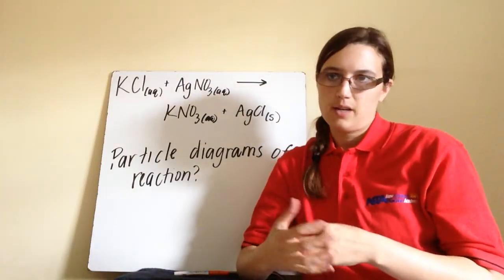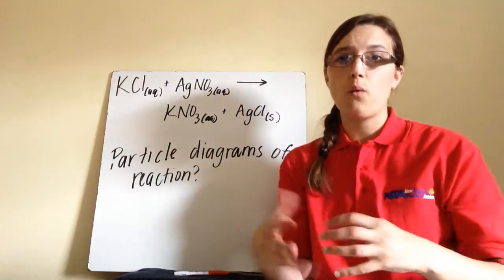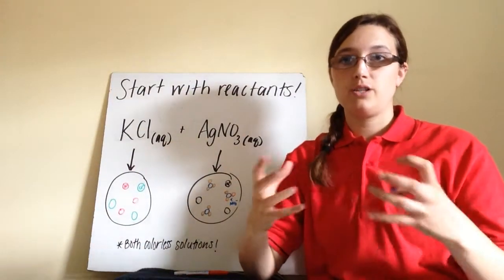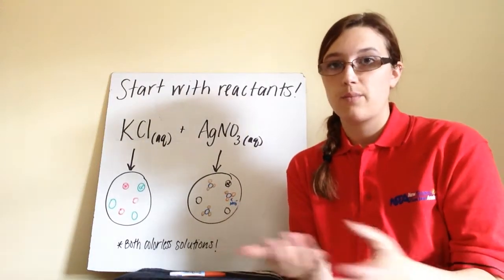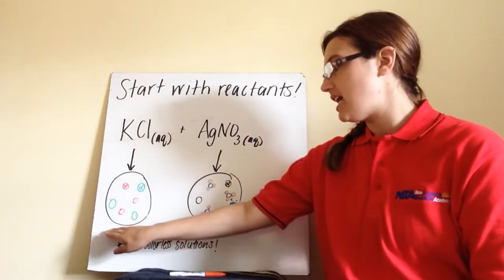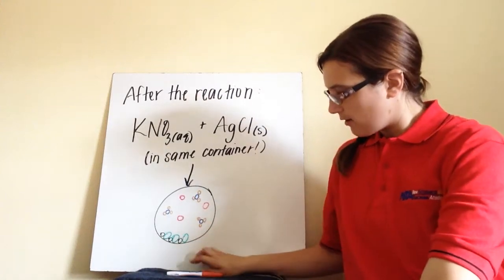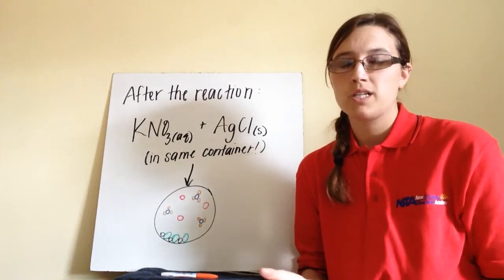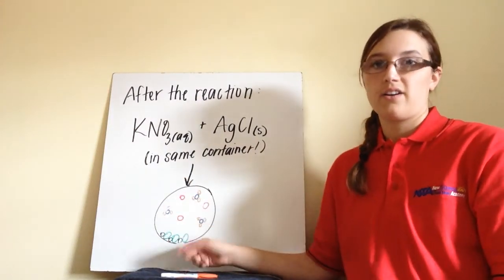Particle Diagrams of Chemical Reactions